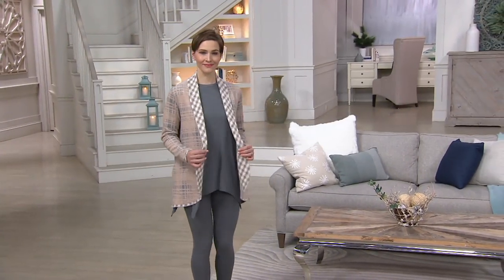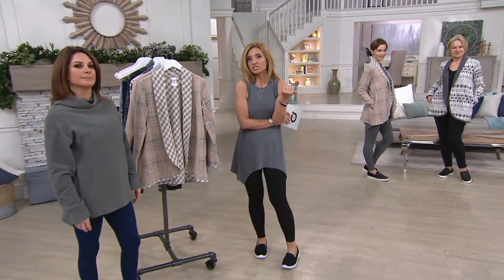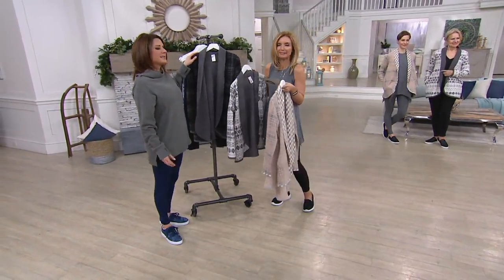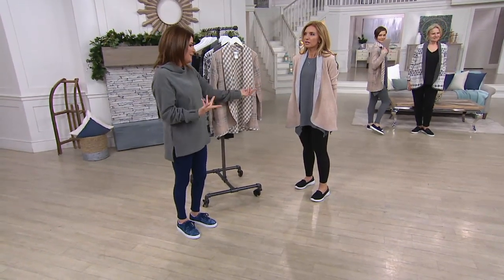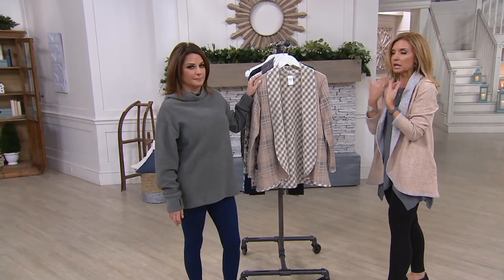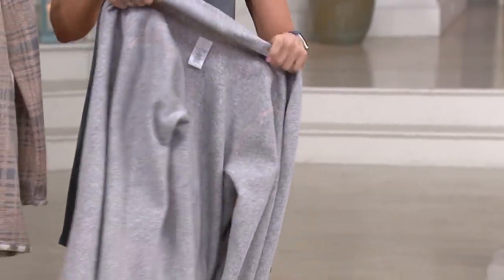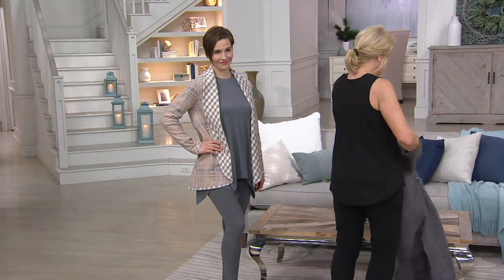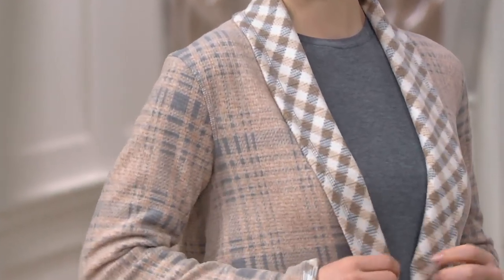Cuddl Duds Reversible Fleece Shawl Collar Cardi on QVC